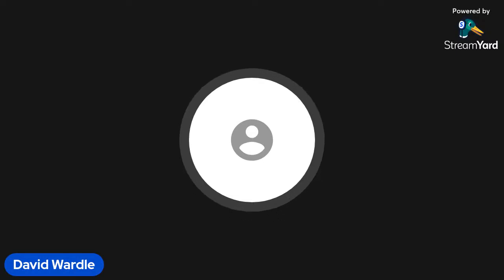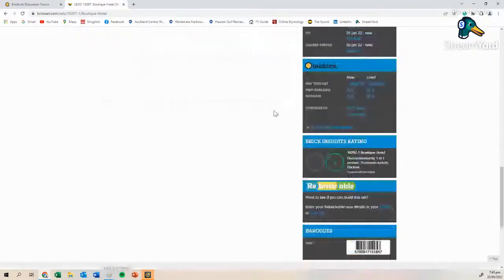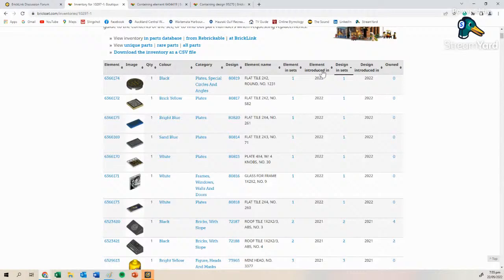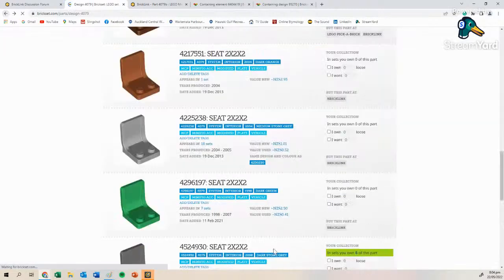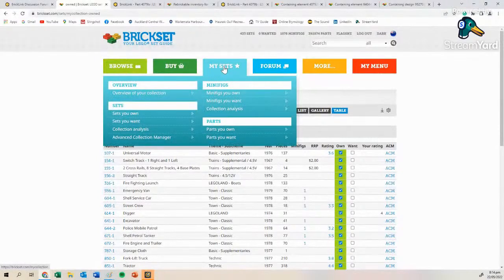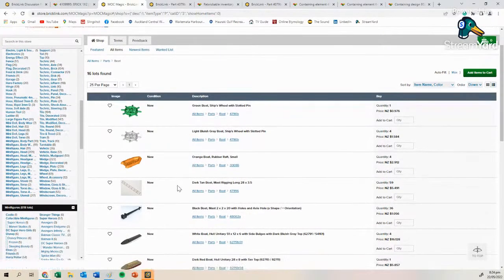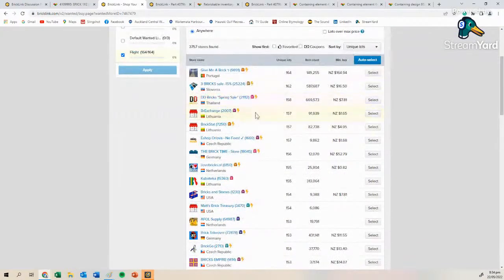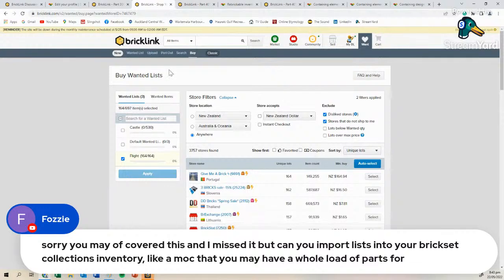Using online LEGO databases to order parts or create an inventory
Would you like to create a database to keep track of all your LEGO sets? An effective database could help you value your collection for insurance purposes.
Have you ever struggled to search for information on a specific part?
Have you ever built something and are needing a few specific parts to complete the build but have no idea whether these missing parts exist within your collection?
All Blocks LEGO User Group will be hosting an online tutorial so that you can create a database of your sets, search for parts, order parts from BrickLink, and refine and filter BrickLink searches to get more effective results.
This online tutorial will occur at 7:30 pm on Sunday 22 May.
The presentation will be posted on the All Blocks LEGO User Group's YouTube channel afterwards for those people who can't make it.